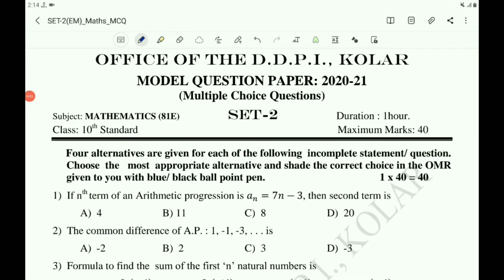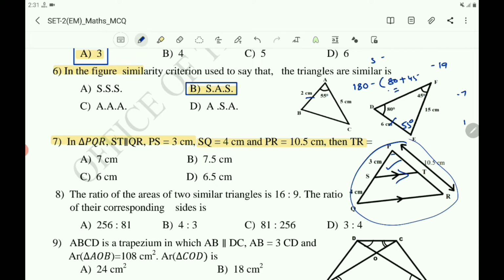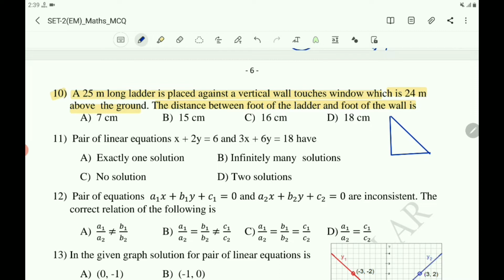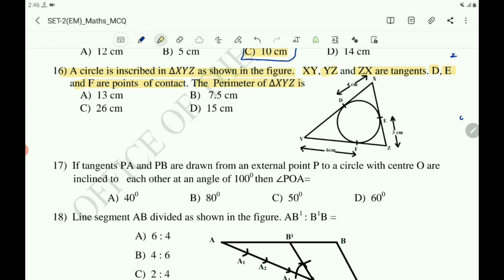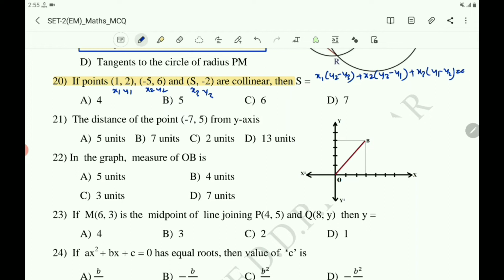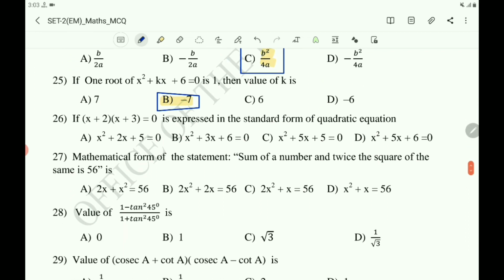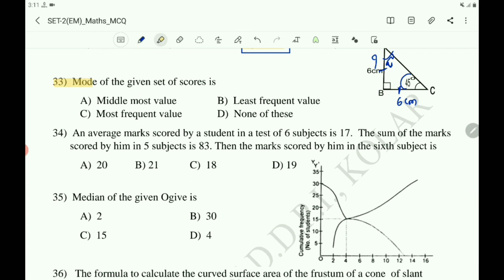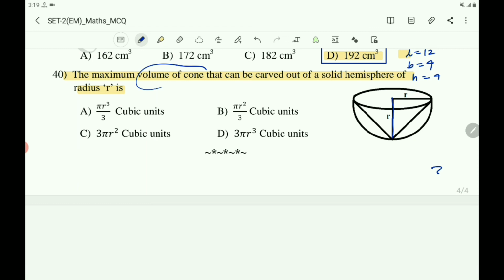Class 10 Mathematics MCQ Model Question paper 13 (solved) for daily practice (Day 13)